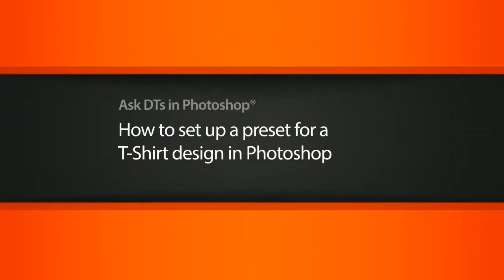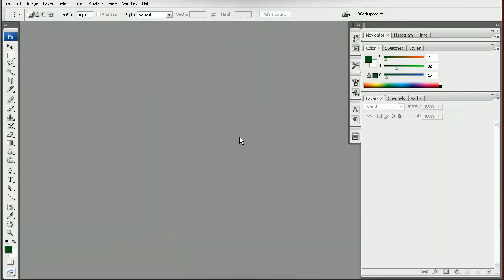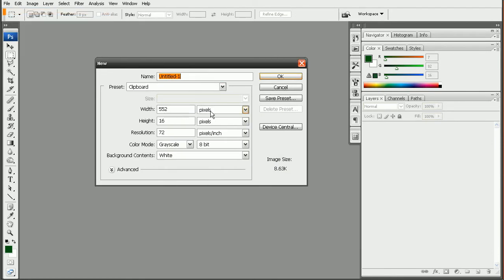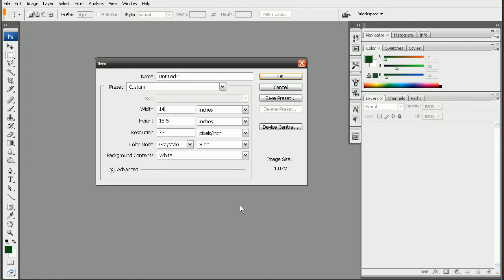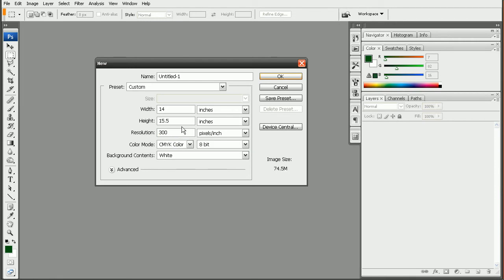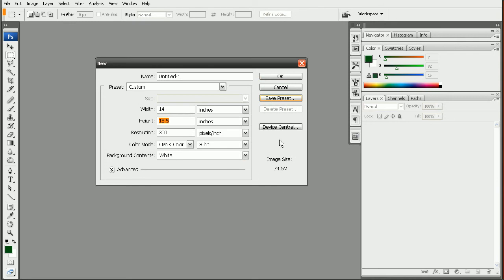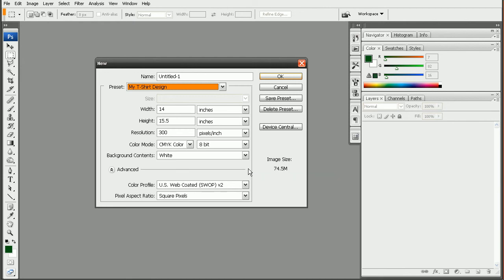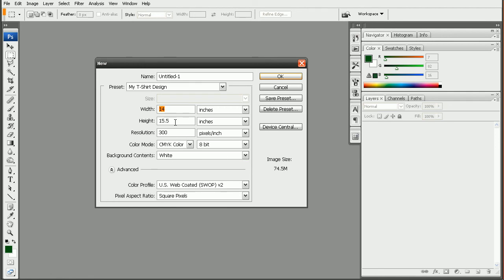Ask DT: Photoshop - How to set up a preset for a T-Shirt design in Photoshop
In this video we’re going to look at a question from one of our users, Kelly Vawter, on a how to set up a Photoshop preset for a t-shirt design.

Visit the Digital-Tutors Community for more solutions, tips and techniques to help you solve issues you may be encountering in Adobe Photoshop.